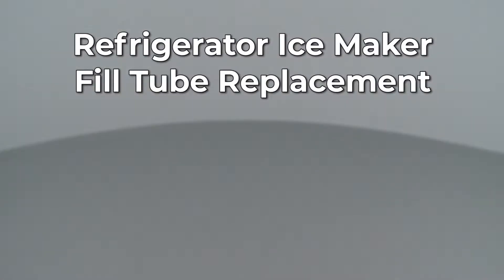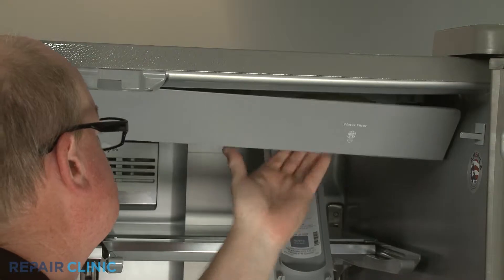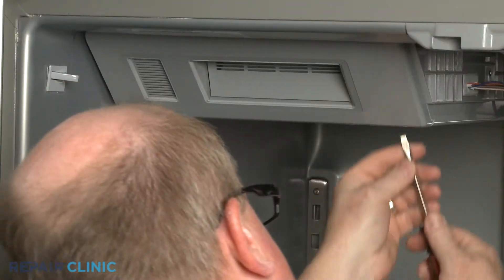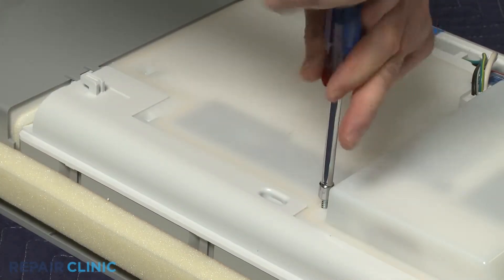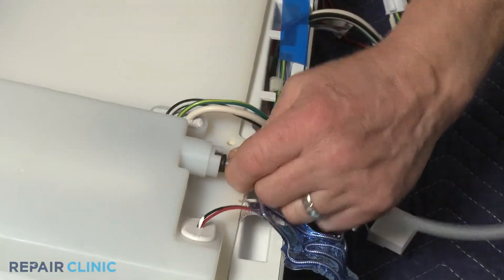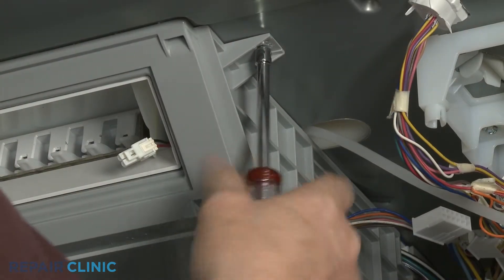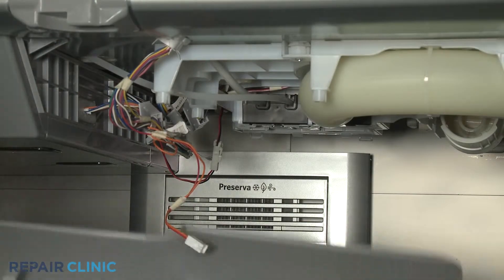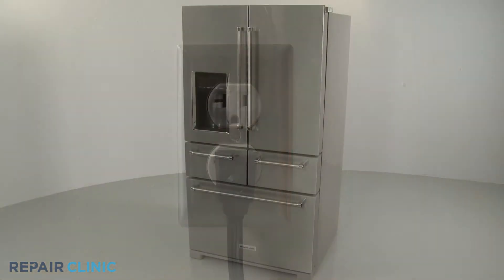KitchenAid 5 Door Refrigerator Ice Maker Fill Tube Replacement W10815476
This video provides step-by-step repair instructions for replacing the ice maker fill tube on a KitchenAid 5 Door Refrigerator (Model KRMF706ESS01). The most common reason for replacing this part is if ice is not being made in the refrigerator.